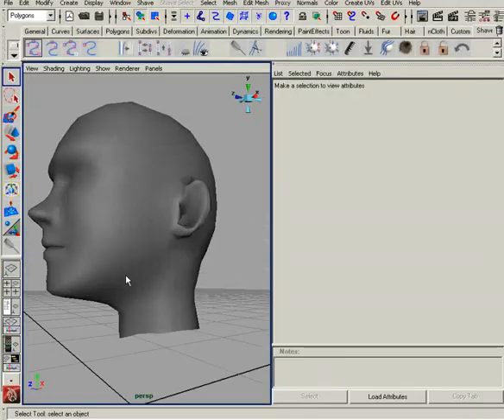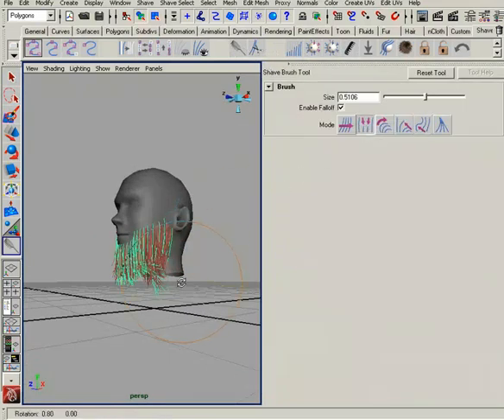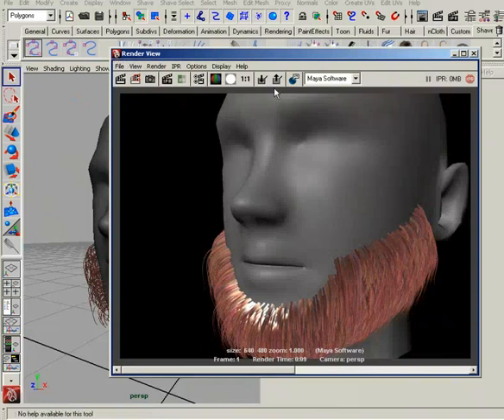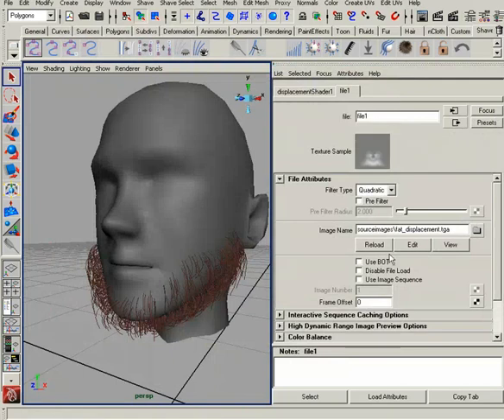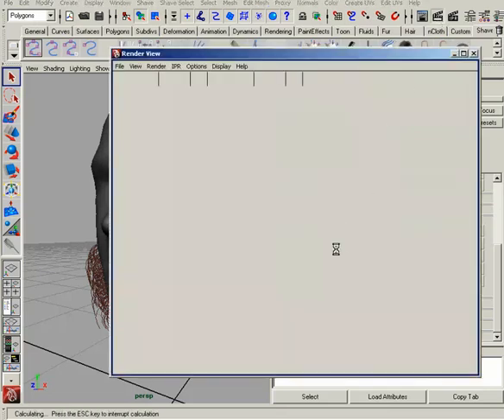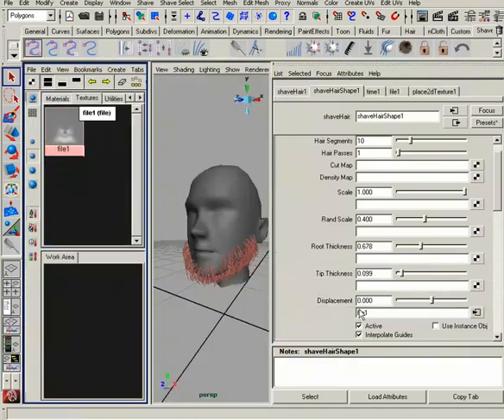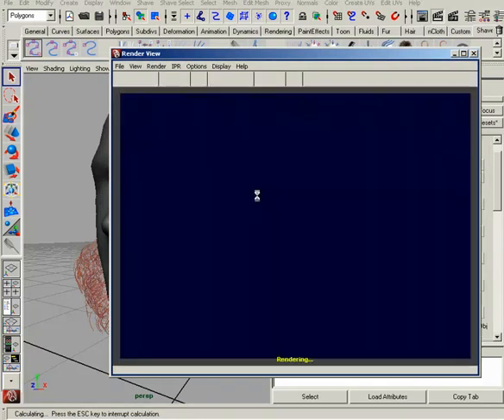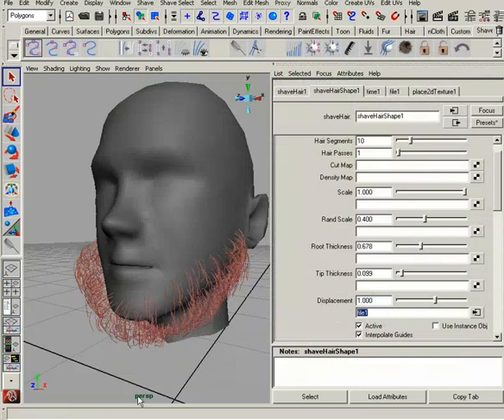24.Introduction to Shave and a Haircut for Maya 2007.mp4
To download project files